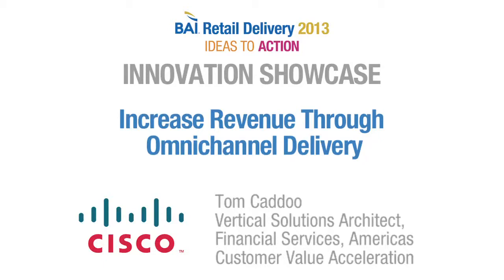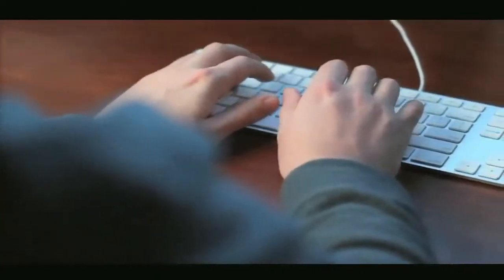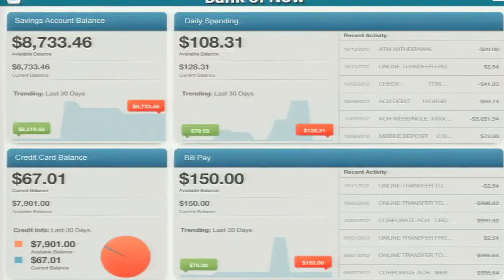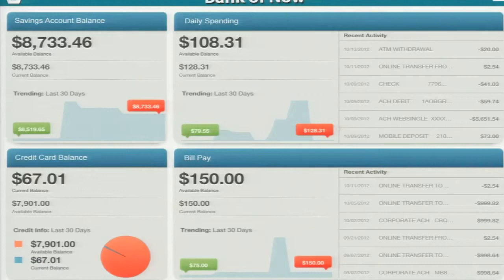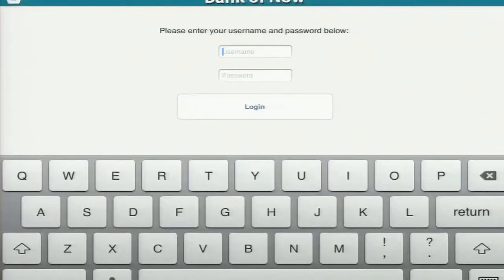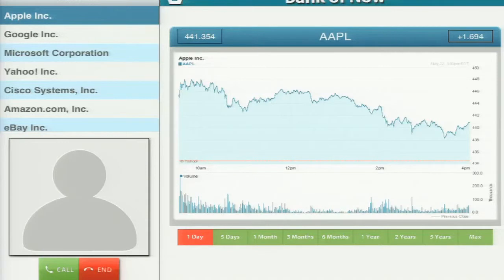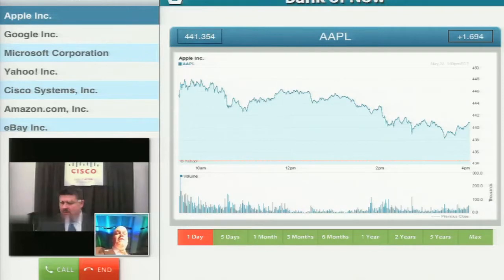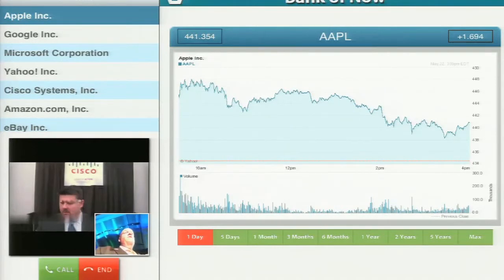Cisco Demo - Innovation Showcase at BAI Retail Delivery 2013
Increase Revenue Through Omnichannel Delivery

Tom Caddoo, Vertical Solutions Architect, Financial Services, Americas Customer Value Acceleration